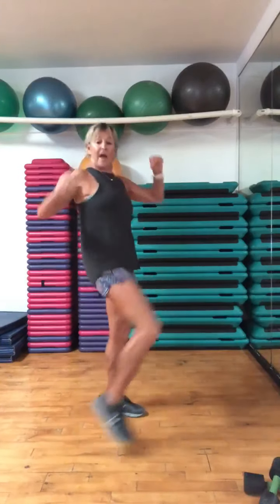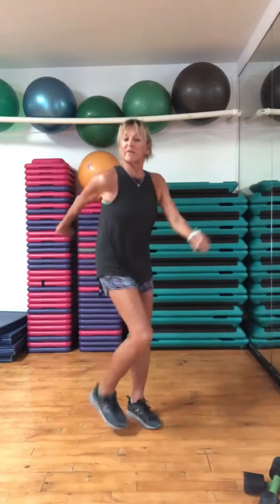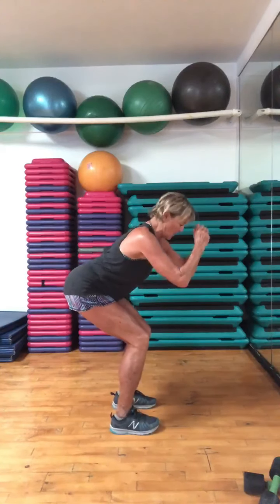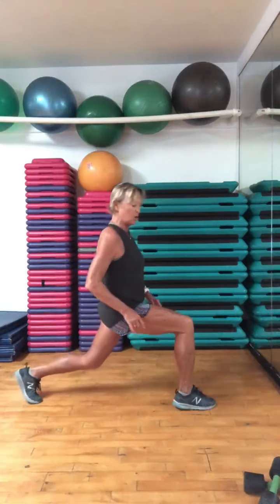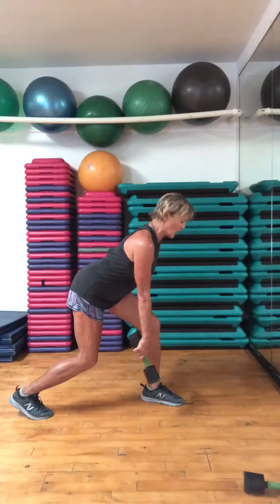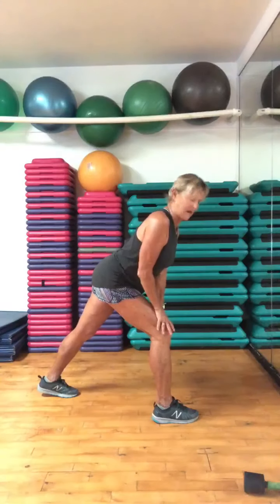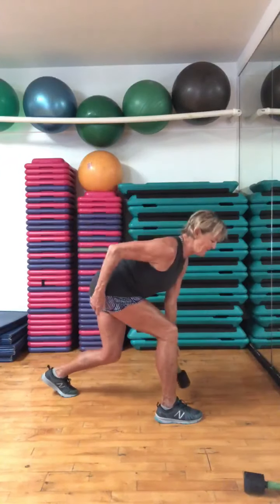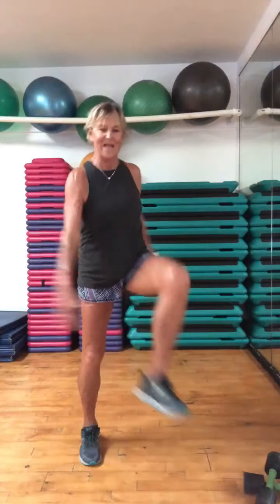PE w/Laura, Celebration Friday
Workouts you can do at home with the whole family.